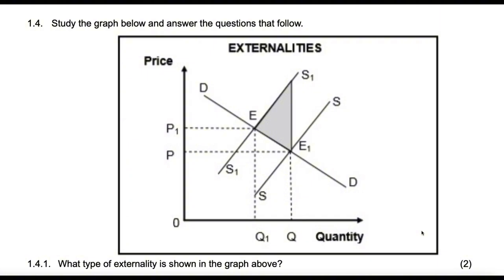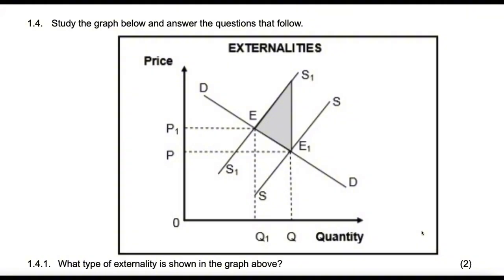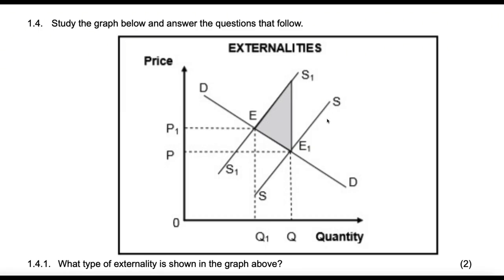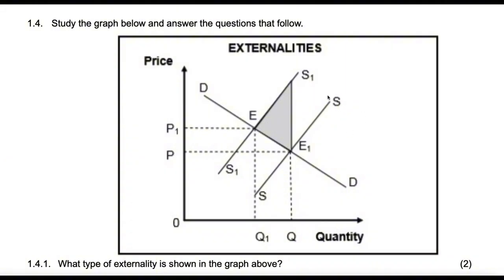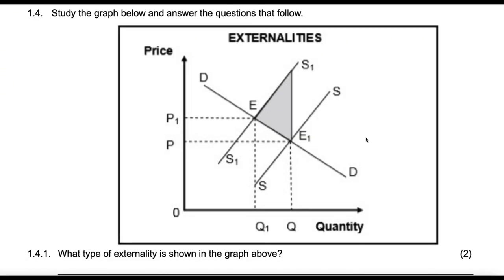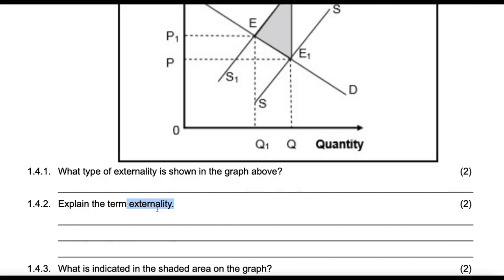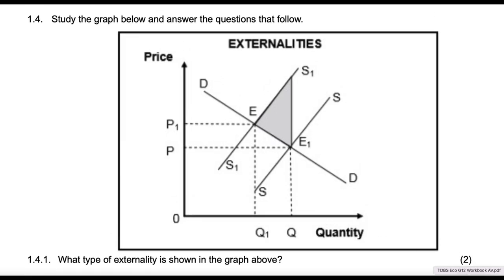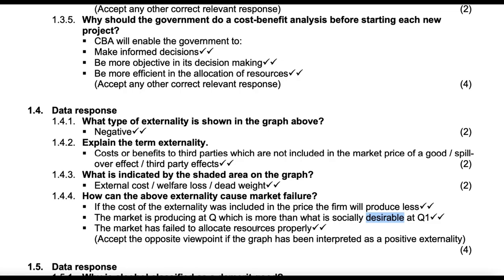Exam Prep | Market Failure 1.4 | Economics Grade 12 by Carden Madzokere | TDBS